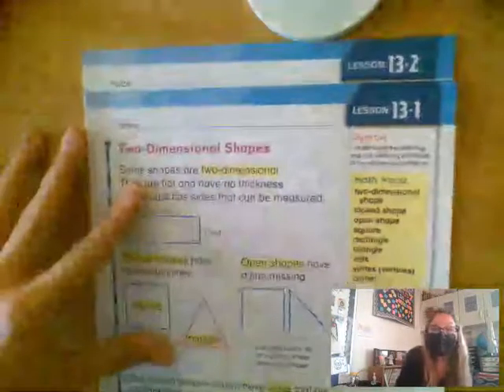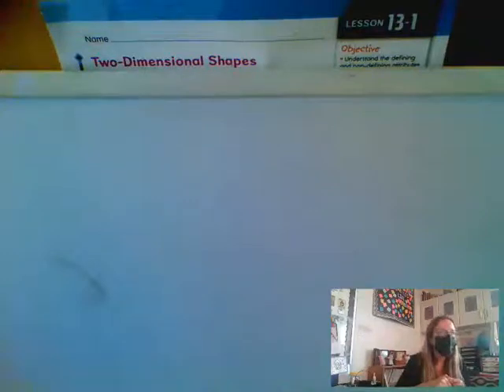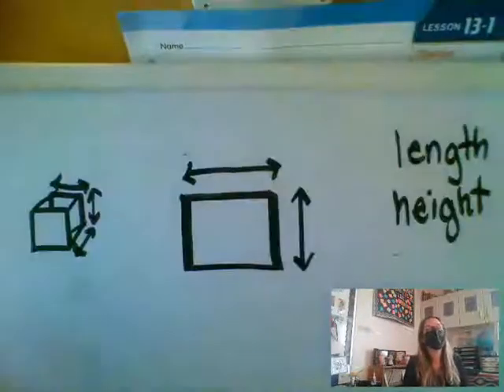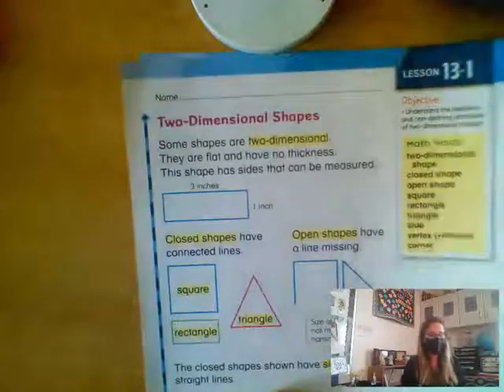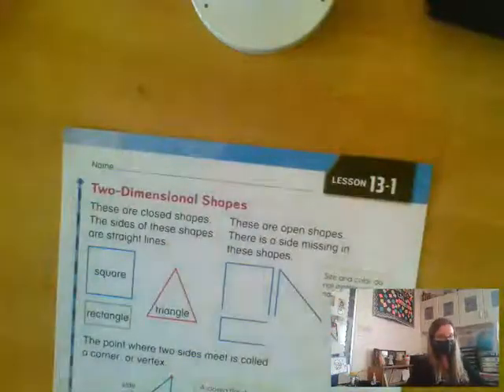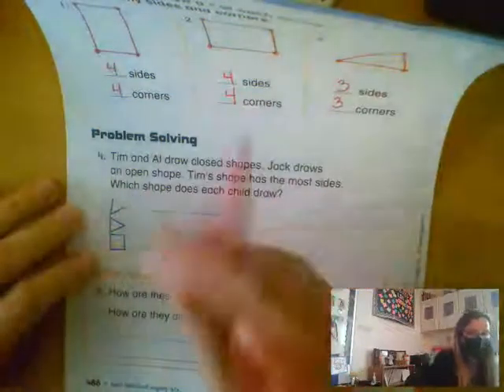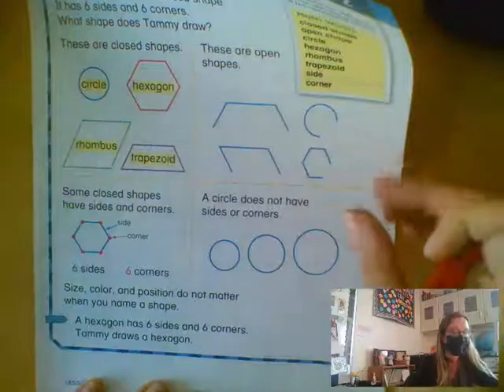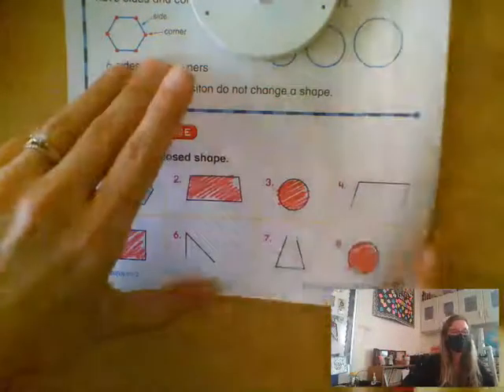13.1 Two-Dimensional Shapes / 13.2 Attributes of Two-Dimensional Shapes